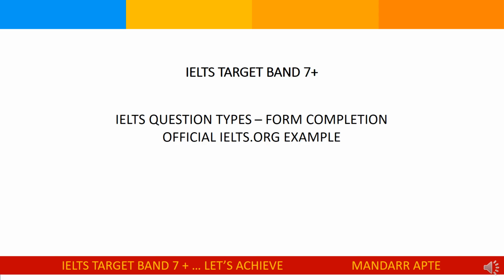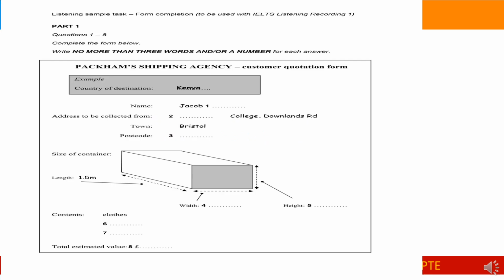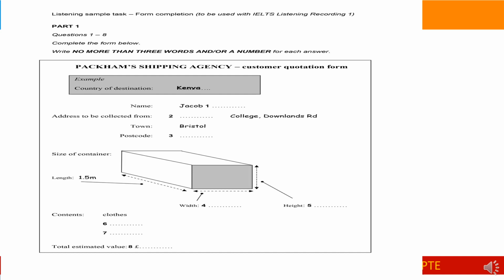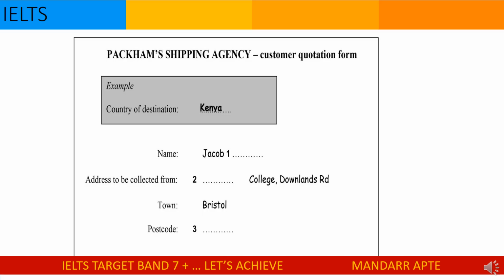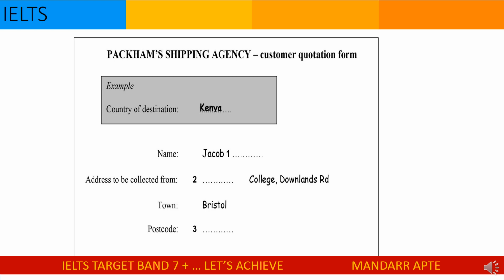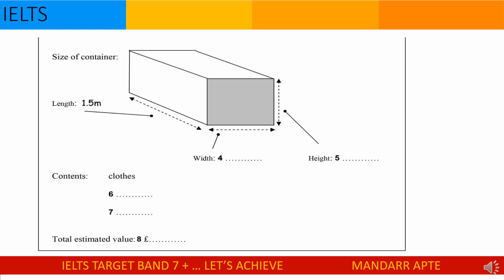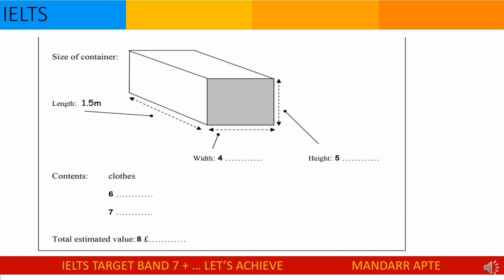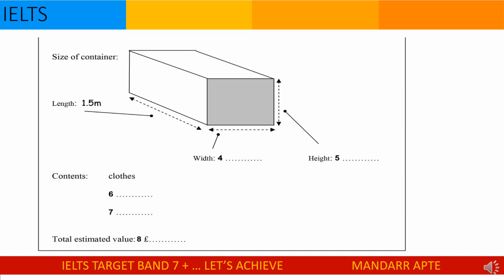IELTS Questions Types Form Completion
Master IELTS Listening: Form Completion with Ease!
Improve your IELTS Listening skills with our expert guidance! In this video, we focus on Form Completion, a crucial section of the IELTS Listening test.
What to Expect:
Step-by-step explanation of Form Completion questions
Common mistakes to avoid and how to overcome them
Take Your IELTS Listening Skills to the Next Level!
Watch this video to boost your confidence and achieve a higher score in the IELTS Listening test.
For complete course in English, you can to avail the detailed and comprehensive course in English which includes more than 21 hours of study material including solved examples of each question of each module, practice material, and also additional resources, at a very very reasonable price with life time validity. In this video, we will understand the basic features of IELTS and its importance to get admission in prestigious colleges and universities around the world. to avail the course.